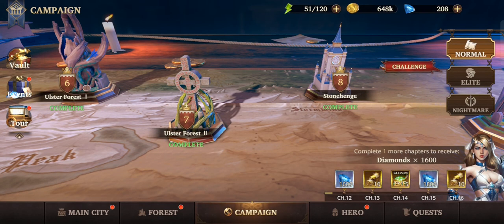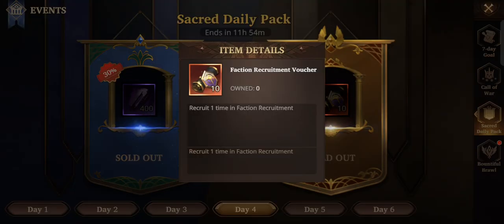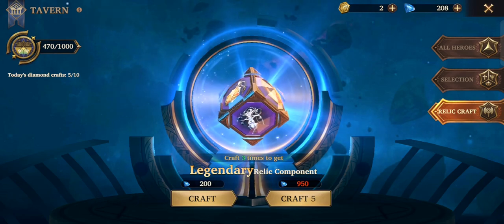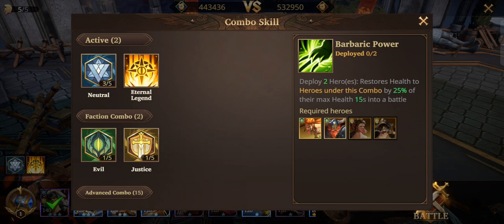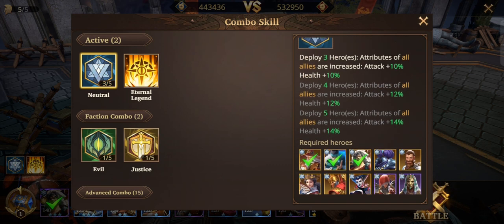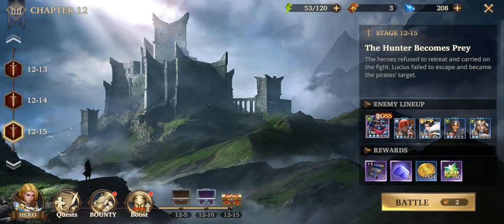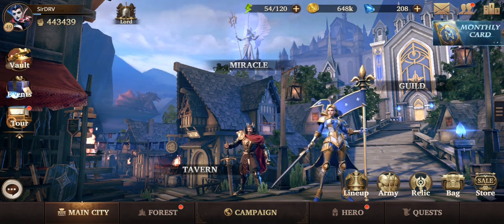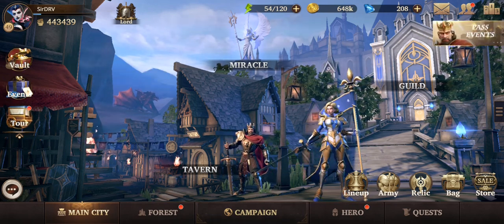Among Gods Top 10 Tips!!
Hi guys,

As promised, here is the top 10 tips that i could give for those of you who is just starting the game!  I hope you've learn something from the video :).